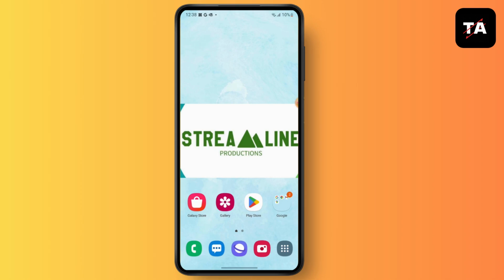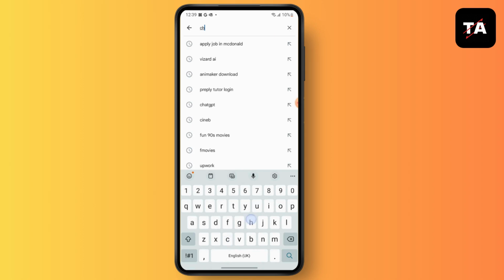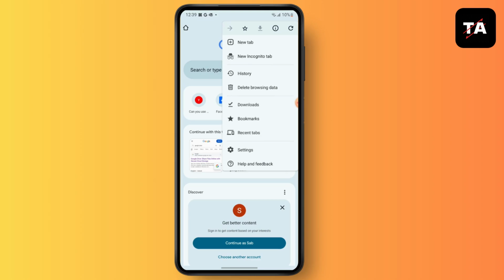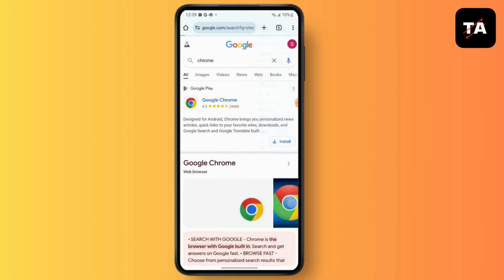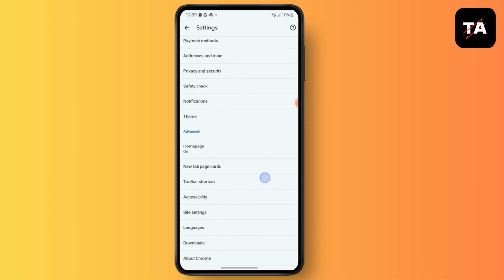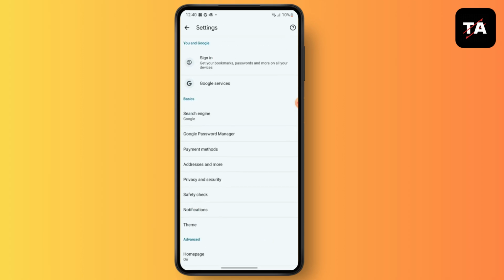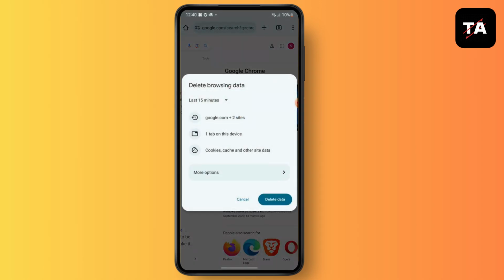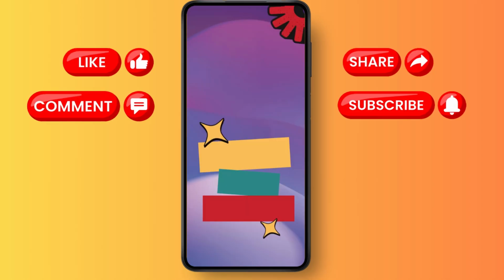Fix Instagram Reels Not Working/Not Opening on Laptop PC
Title: Fix Instagram Reels Not Working/Not Opening on Laptop PC

Description:

In this video, we’ll troubleshoot and fix the issue of Instagram Reels not working or not opening on your laptop or PC. If you’re experiencing problems accessing Reels, we’ve got practical solutions to get you back to enjoying your favorite content!

Topics Covered:
Common Issues:
Identify the reasons why Instagram Reels may not be functioning on your laptop.

Clear Cache and Cookies:
Step-by-step instructions on how to clear your browser's cache and cookies to improve performance.

Check for Updates:
Learn how to ensure your browser and Instagram app are up to date for optimal performance.

Browser Compatibility:
Discover which browsers work best with Instagram and how to switch if needed.

Additional Troubleshooting Steps:
Explore more solutions if the initial fixes don't work, including adjusting settings and restarting your device.